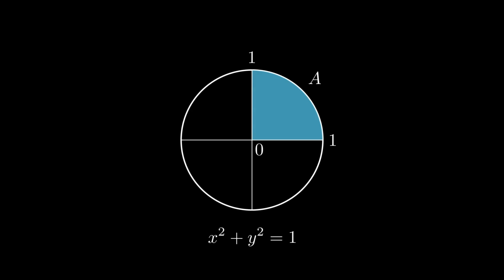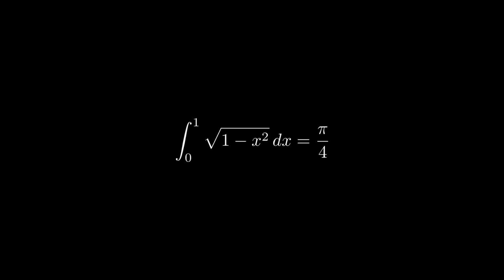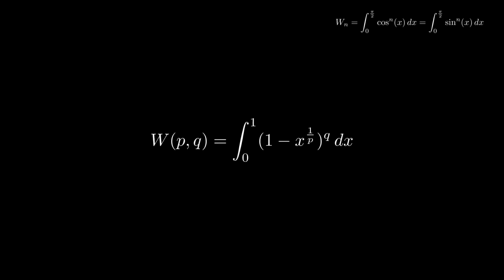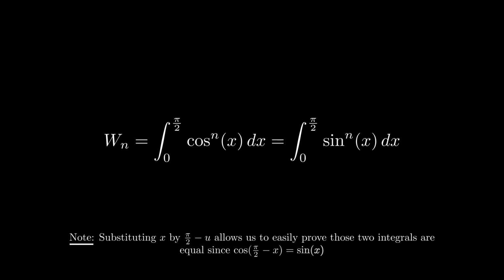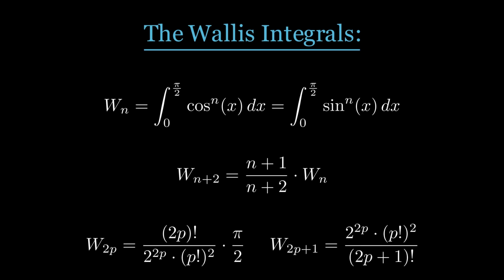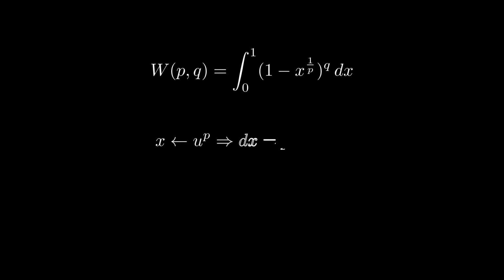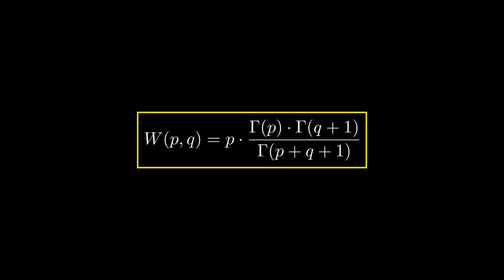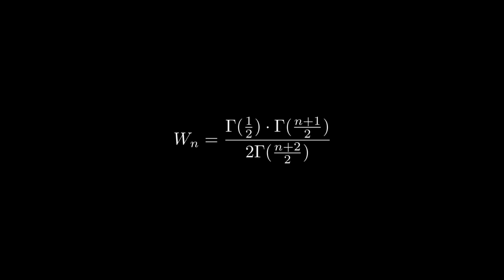Why you learnt the Wallis integrals the wrong way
An insightful and different approach to the Wallis integrals, and their relationship to other functions.

0:00 The 350 years of history hidden behind the Wallis integrals
0:24 The first Wallis integrals
2:03 Where do modern calculus textbooks fit in?
4:11 Quick recap on the Beta and the Gamma function
4:54 How it all links together
6:54 Final thoughts

Here are my sources (ranked by order of importance):
Extra information concerning John Wallis' image: By After Godfrey Kneller - one or more third parties have made copyright claims against Wikimedia Commons in relation to the work from which this is sourced or a purely mechanical reproduction thereof. This may be due to recognition of the "sweat of the brow" doctrine, allowing works to be eligible for protection through skill and labour, and not purely by originality as is the case in the United States (where this website is hosted). These claims may or may not be valid in all jurisdictions.As such, use of this image in the jurisdiction of the claimant or other countries may be regarded as copyright infringement. Please see Commons:When to use the PD-Art tag for more information., Public Domain,